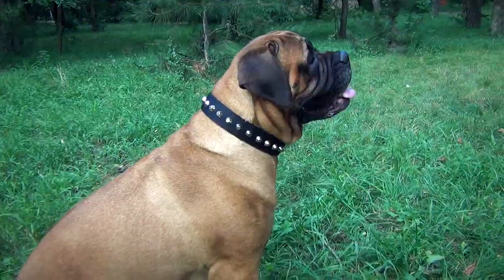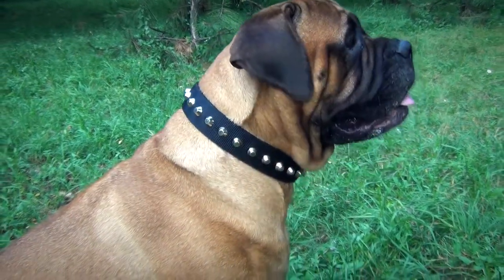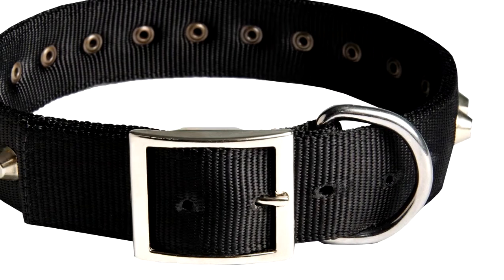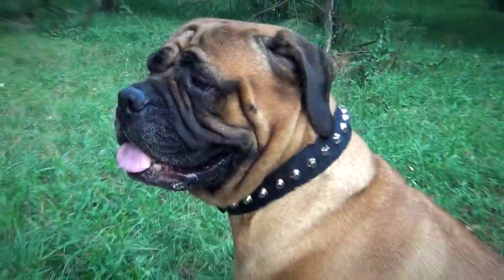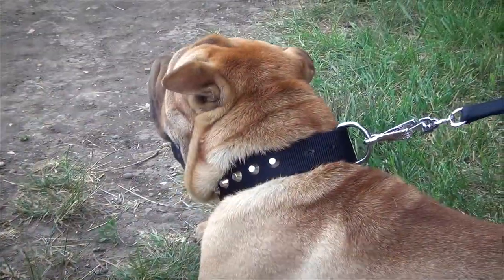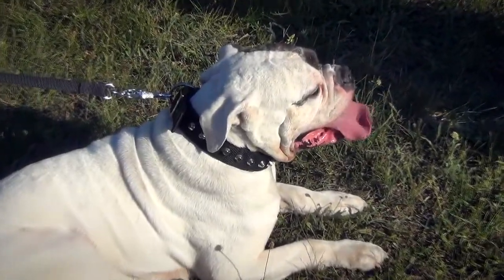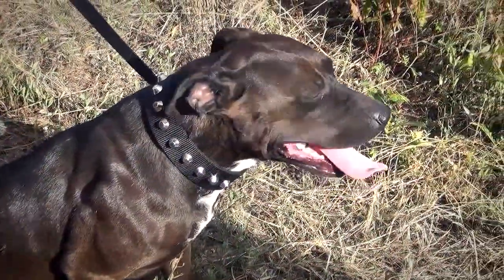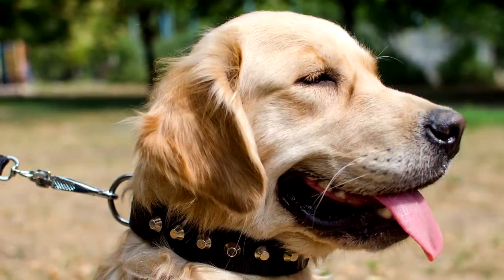Golden Retriever and Other Dogs Wearing Fashion Dog Collar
We would like to offer you Fashionable Dog Collar with Nickel Pyramids. The main advantage of this collar is its functionality. First of all, you may use it for walking as well as for training. Secondly, you may use it both when it is dry and when it is wet outside. The collar is water-resistant due to nylon foundation and nickel plated fittings.